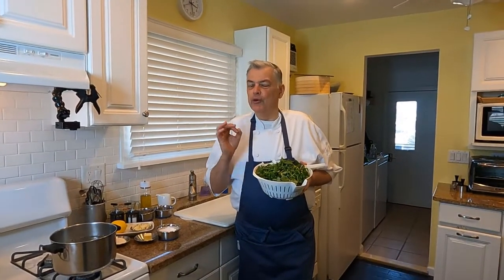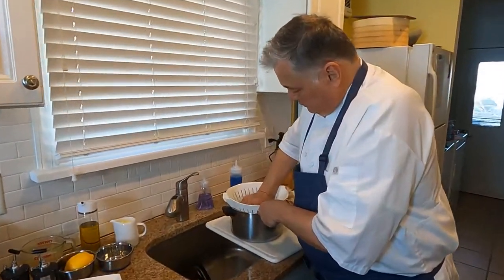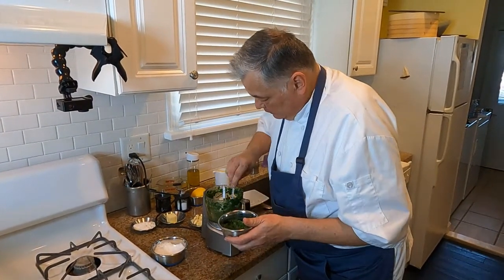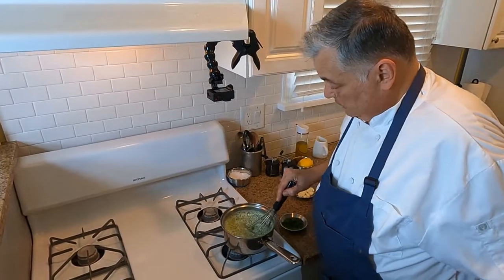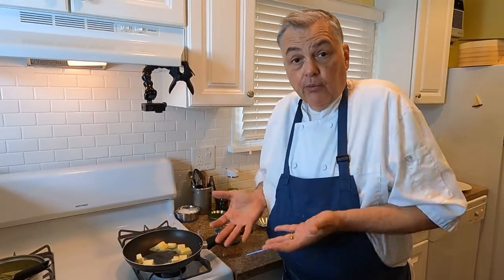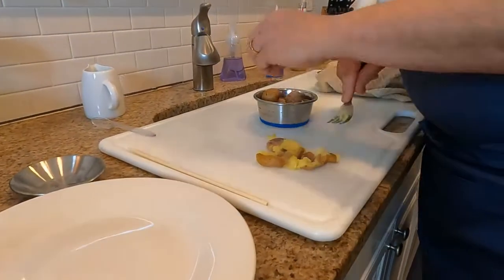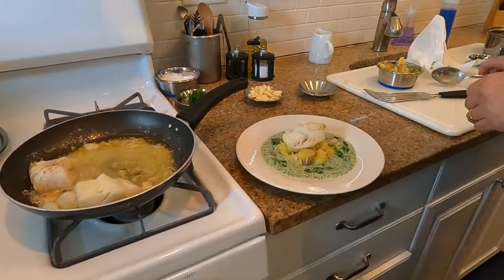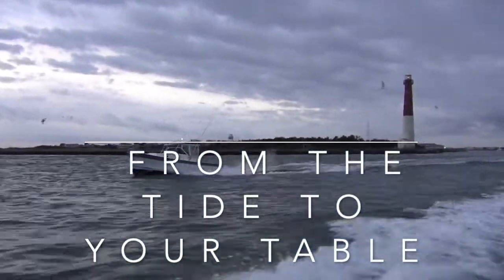Butter Poached Cod Fish with Watercress Cream Sauce and Potatoes for St Patrick's Day!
Watch Master Chef Mike prepare a Cod Fish recipe for St Patrick's Day!  Poached in butter with a watercress cream sauce and boiled potatoes for the spirit and festive day of St Patricks!